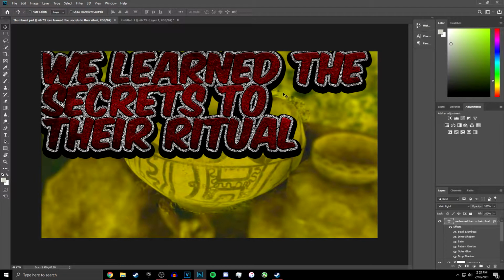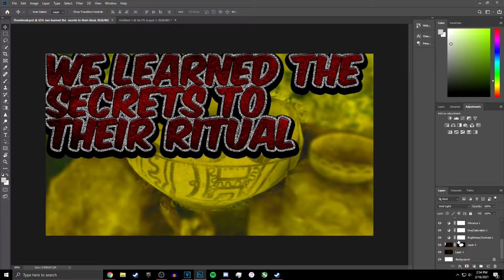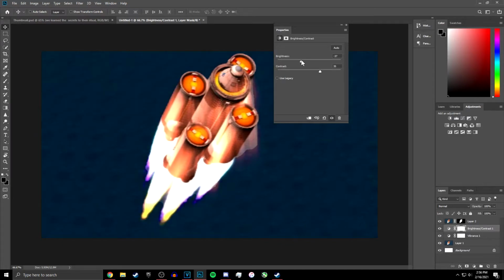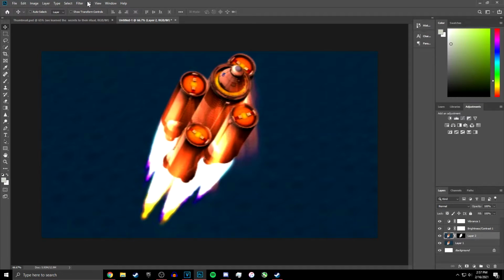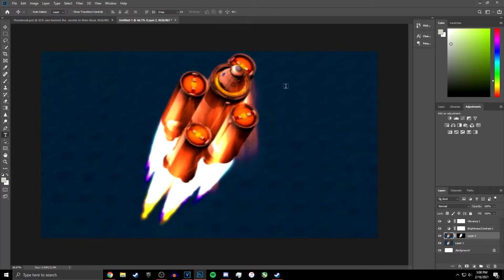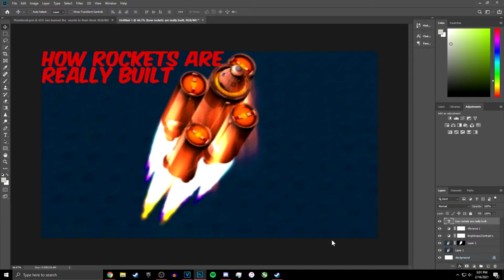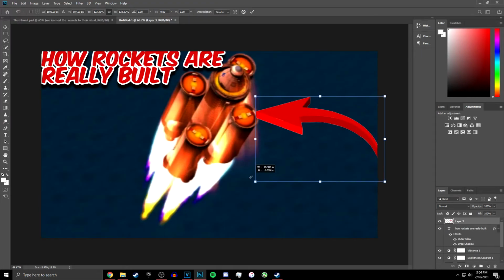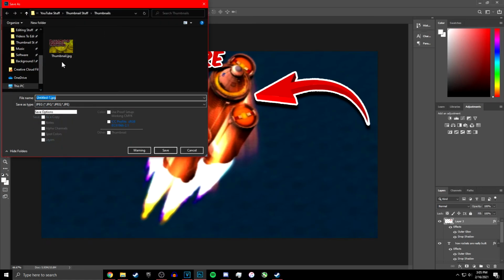Thank You For 400 Subscribers!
All I want to say is thank you for choosing to take time out of your busy lives to watch my stuff and liking it enough to hit that subscribe button. What we as a community can do is immeasurable my goal in life is to make the world a better place than how I found it with your help you are slowly making that dream into a possibility. I know that if we can achieve great things together I'm looking forward to the future of my channel and most importantly the world. As a way to show you my gratitude, I show you how I make one of my thumbnails! Most importantly a thumbnail to a video that is not out yet so you get a little bit of a sneak peek at what is coming in the next couple of days! Be sure to change notification settings to "all'" so you always know when I upload! People read these? If you read all of this I would like to personally thank you for your support and I'll see you in my next video!